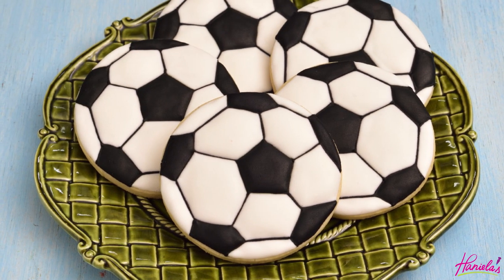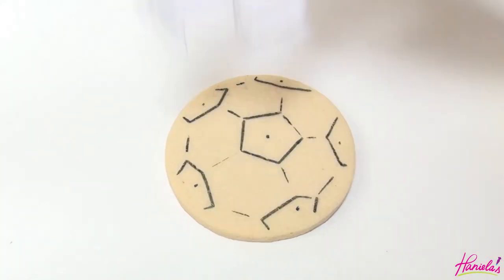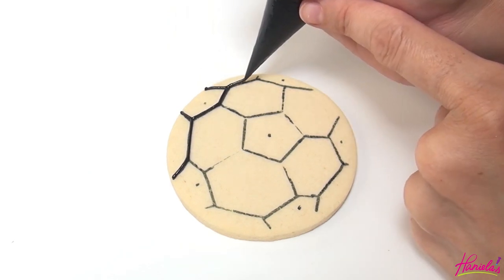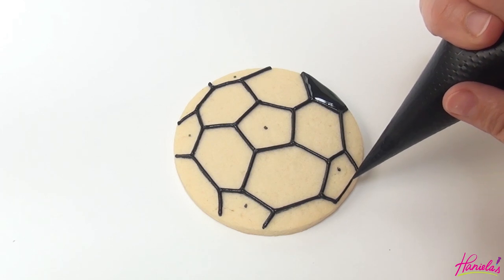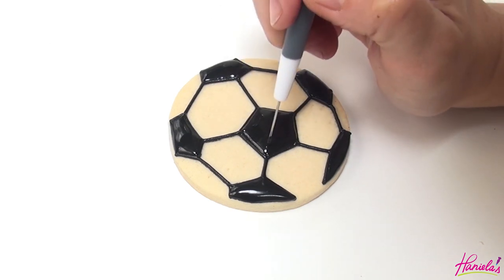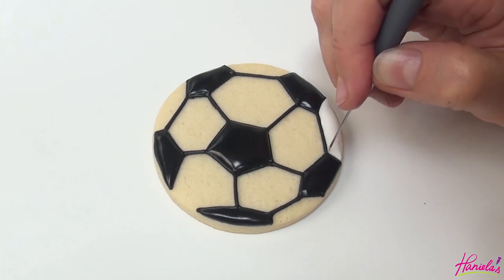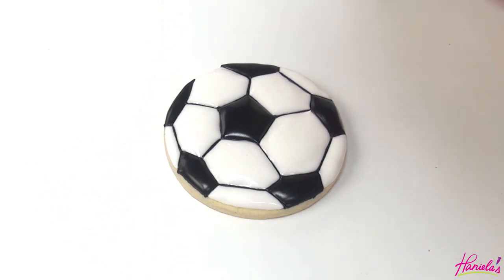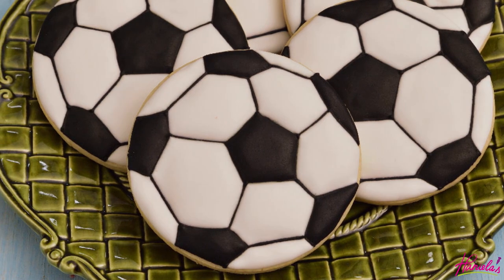DECORATED SOCCER BALL COOKIES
Today I'm going to show you how to make perfect Soccer Ball Cookies decorated with royal icing. Use my handy template and tips and tricks to make these World Cup-worthy soccer ball cookies.

The soccer ball design is fairly simple. The pattern consists of hexagons and pentagons. With a handy template, I divided the cookie surface into shaped sections. It is best to use an edible marker to trace outlines onto the cookies.

Then with 20-second consistency black royal icing I pipe the outlines. Following with the same 20-second consistency I flooded all the pentagons.

Sharp corners of geometrical shapes really make this design pop. And so it important that you take your time with a needle tool and accentuate the corners of pentagons, as well as hexagons.

After you ice all the pentagons let the design crust for 20 minutes and then continue icing the hexagons with white 20 second consistency royal icing.

If you'd like to print the template you find in my template shop

Hi, I'm Hani. I'm a self-taught baker and cookie decorator. I've been decorating cookies since 2008. On my YouTube Channel you'll find a mix of cookie and cake decorating tutorials, recipes, and lots of fun pop-culture sweets. You can find all the recipes on my blog hanielas.com ❤️❤️❤️